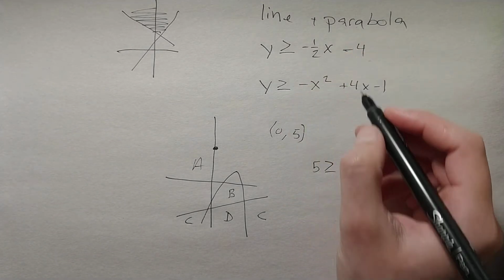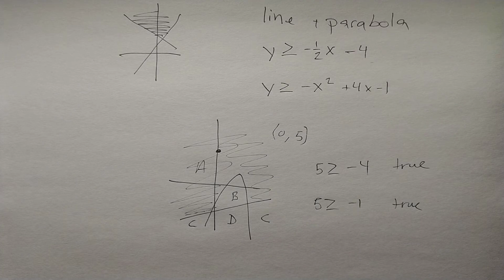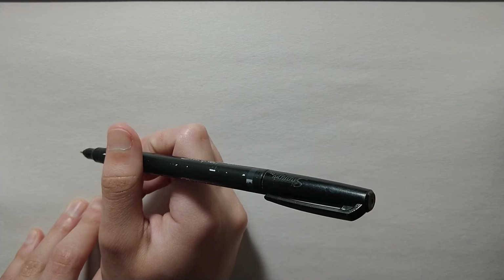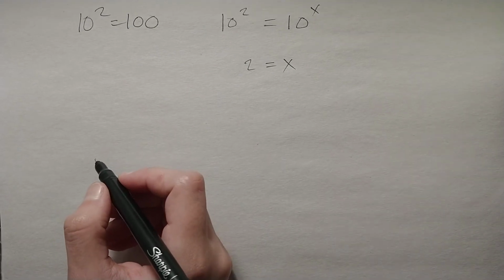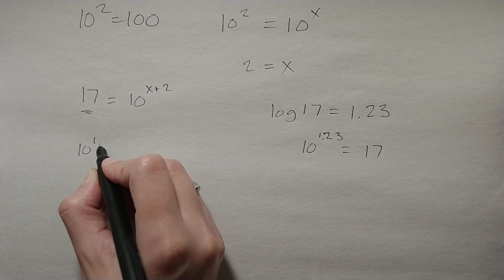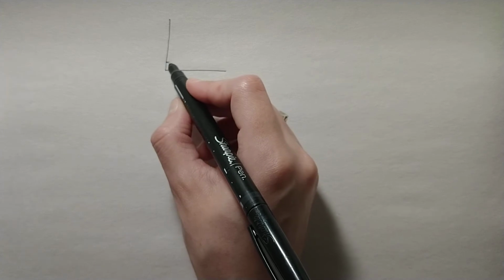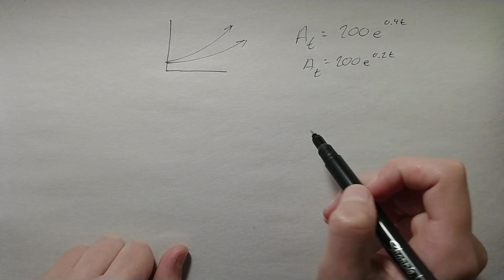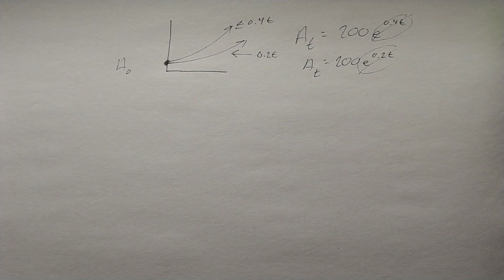Algebra 2 L111-115_part 3